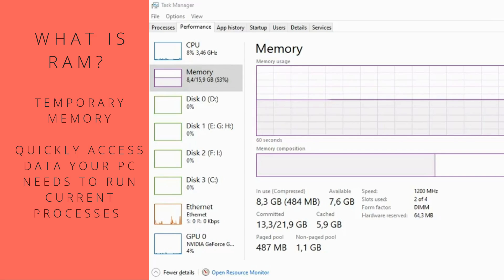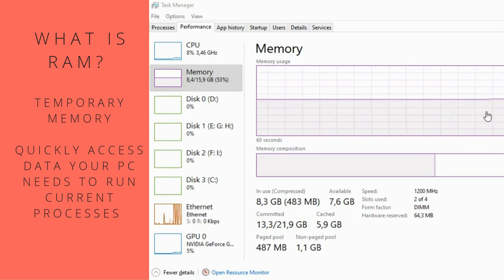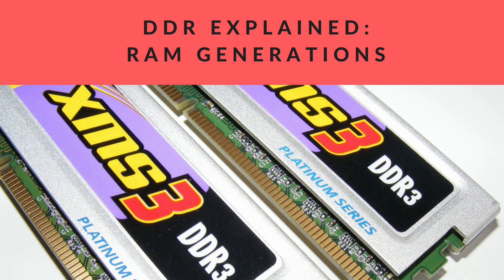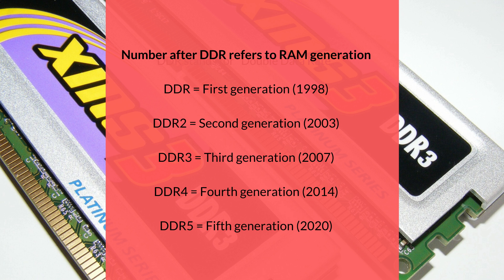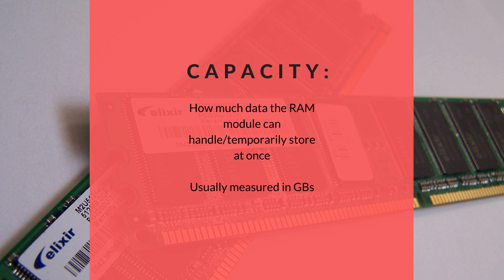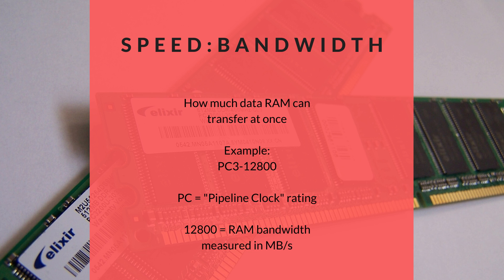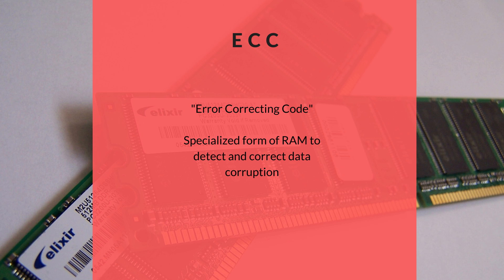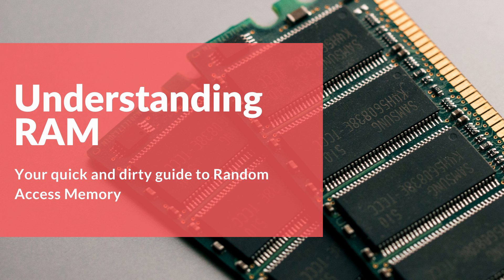Everything You Need to Know About RAM, and How Much Do You Really Need?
In this video, we cover the basics of memory management, different types/generations of RAM, and how much RAM you really need.